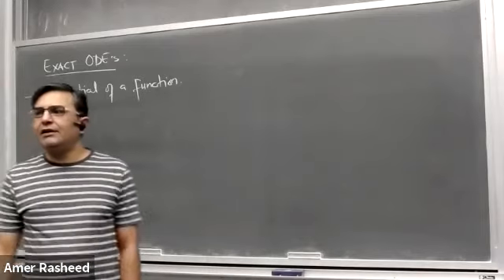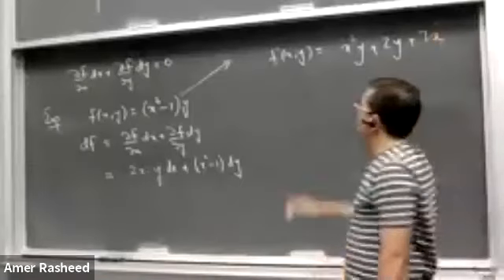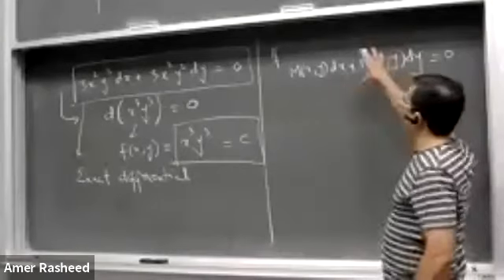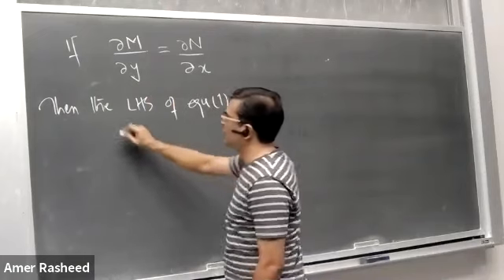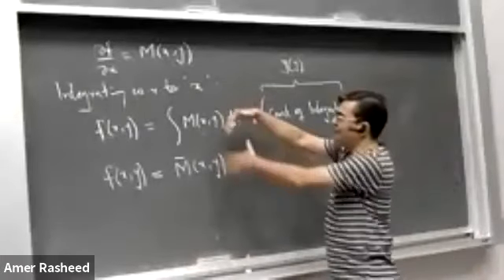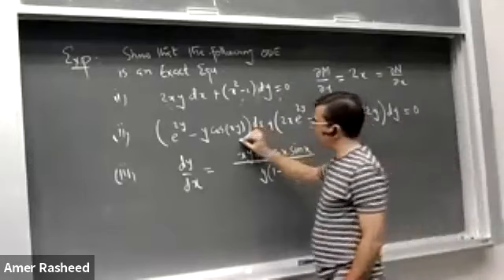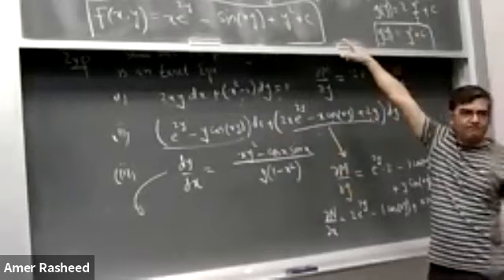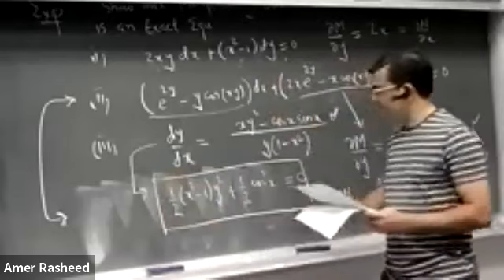MATH210 - Lecture - 6 - Exact Equations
In this lecture, i shall discuss, exact differentials and Exact ODEs and how to solve them.